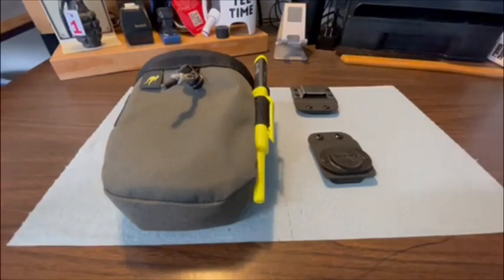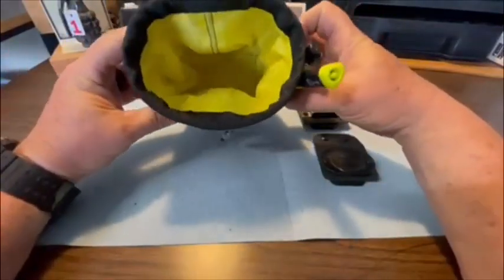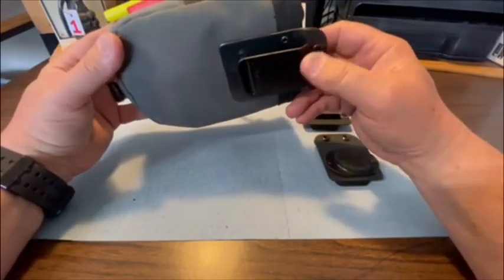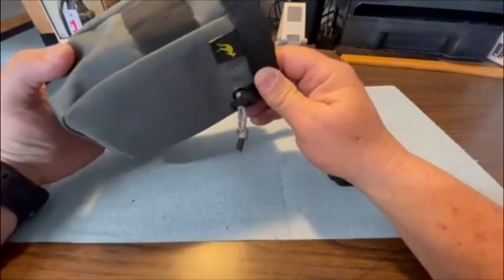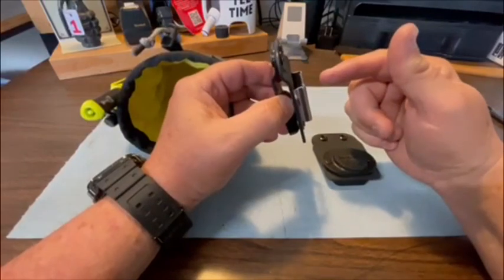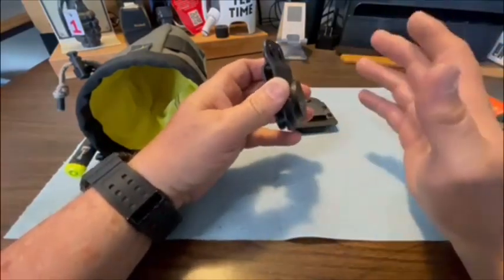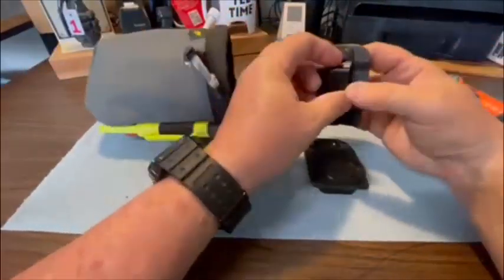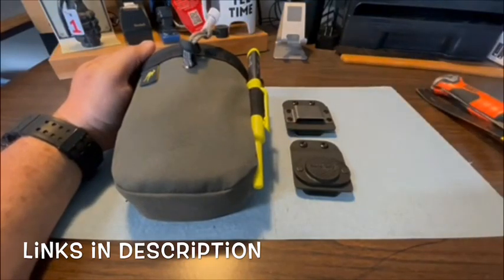The Perfect Minimalist tool belt system. thetiminatorthetoolman, holstery.com,how to carry tools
This video is longer than usual but i wanted to show these three products from Holstery.com
There is a lot of info to cover on these products so i wanted to make sure I covered it all.   These products are awesome !!!

You can carry tools or hardware in the joey pouch
You can attach anything metal to the Mag master
You can clip your impact or drill on the drivermaster

The joey pouch

The mag master.

The driverMaster.

The hammer master

The square master.

They also have a new belt system that just came out !!!